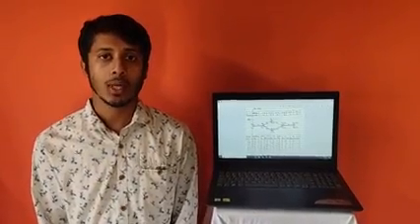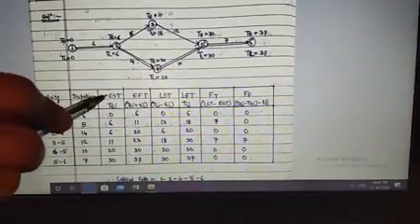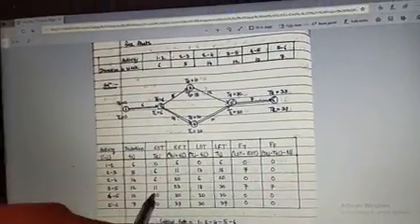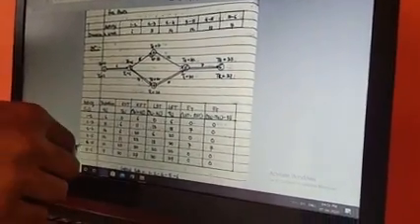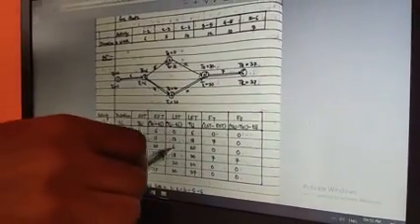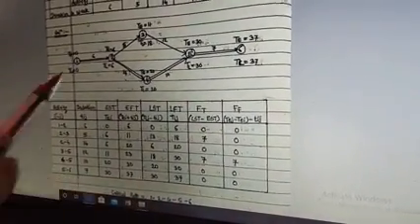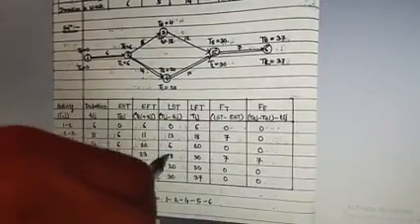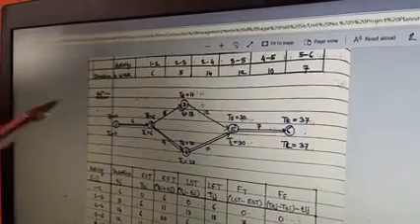CPM Concept and Numerical Part - II of Construction Management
For SGU Students of SY B.Tech because of Quarantine